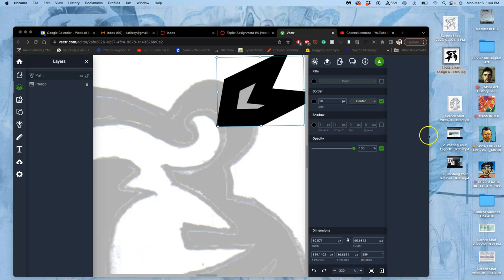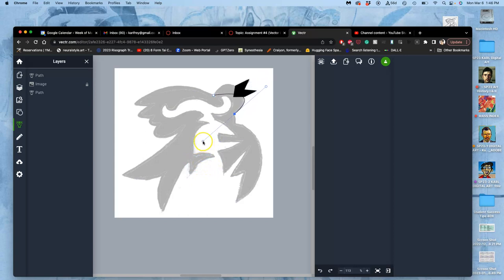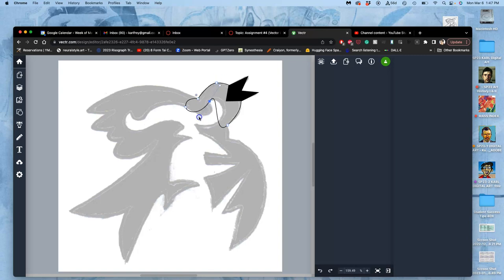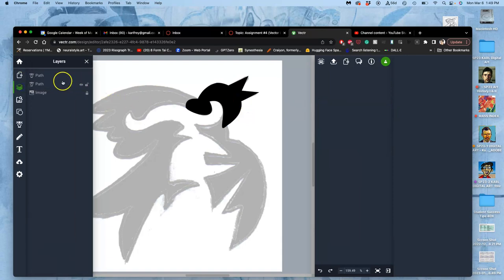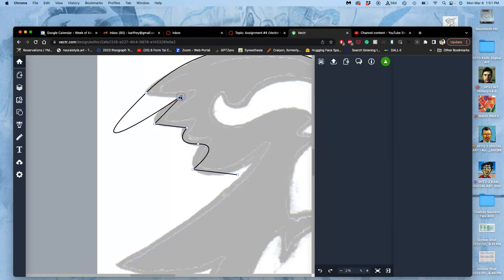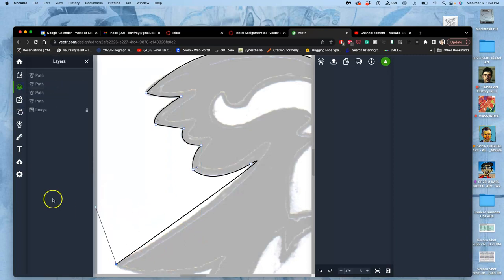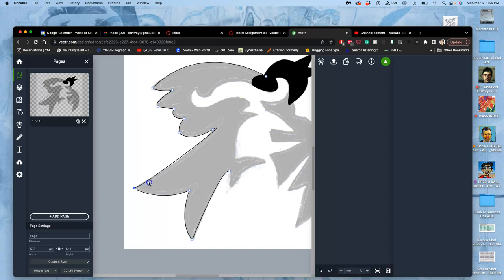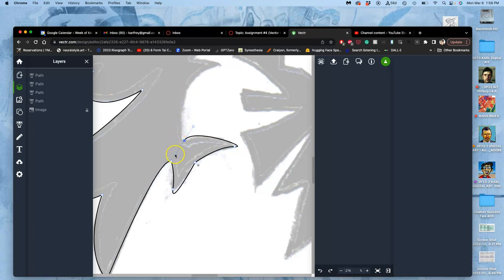4 Using the All Powerful Pen Tool in Vectr FREE